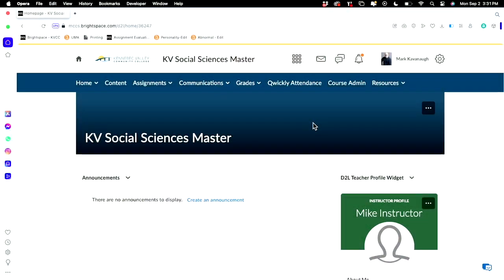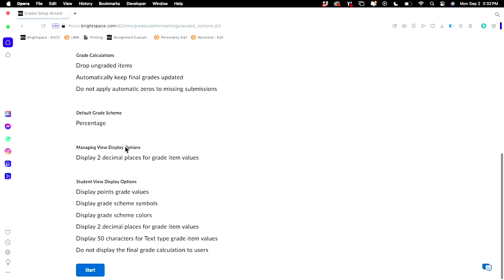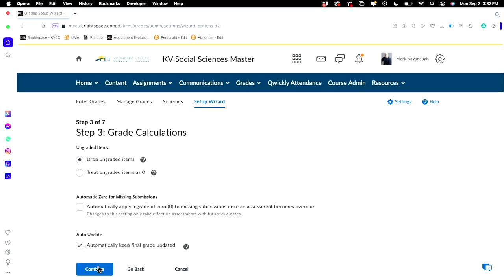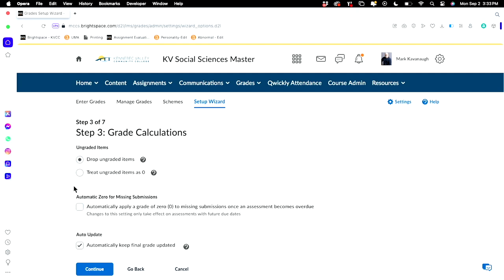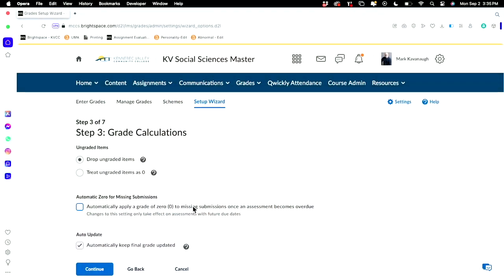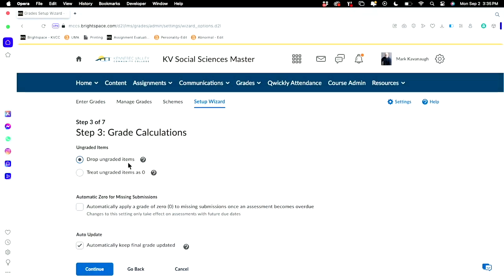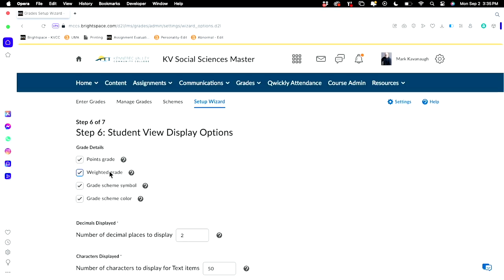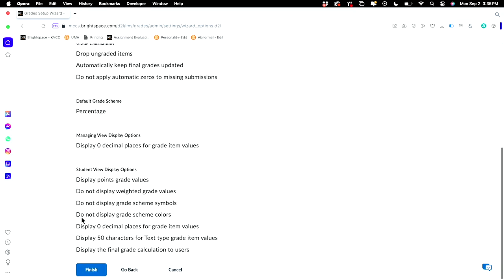Dealing with Brightspace - Setting up Final Grades-up-to-Date